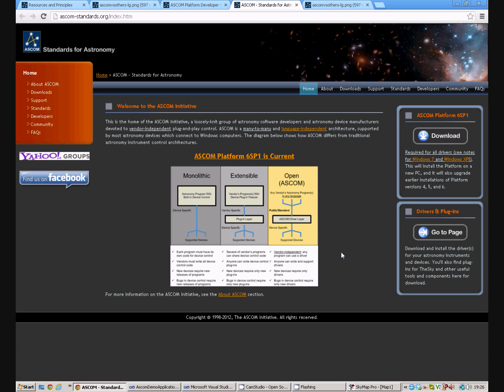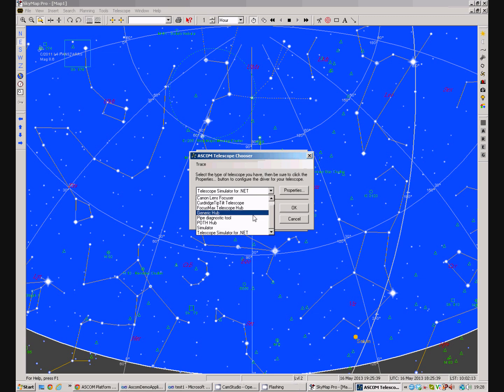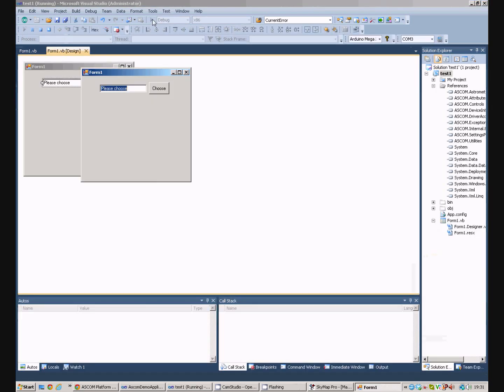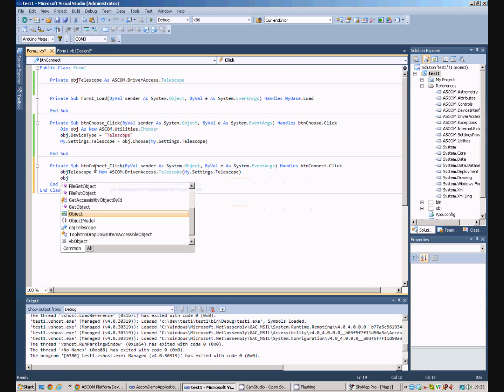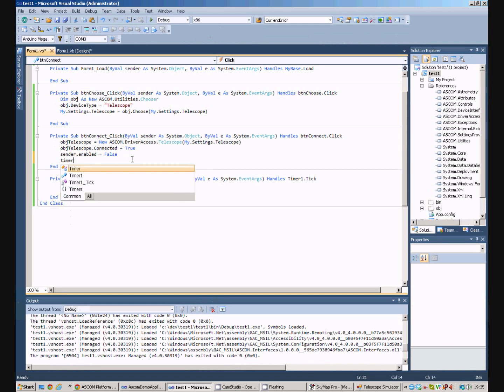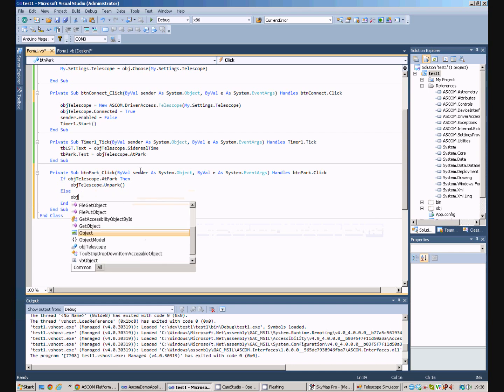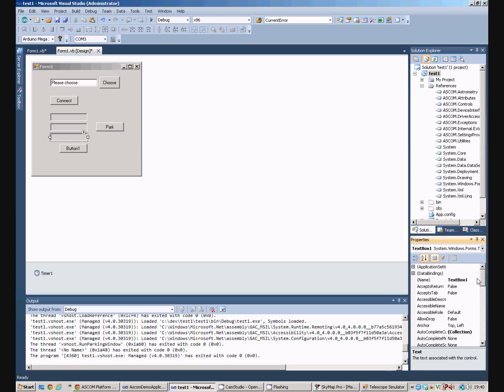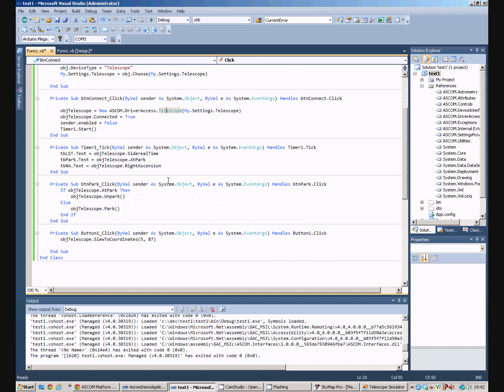ASCOM client astronomy development tutorial and introduction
A short tutorial on programming client applications for astronomy using the ASCOM standards in Visual Studio.
Please view in 1080 HD and full screen then you can read the code!
We describe how to setup the tool chain, and how to write a simple windows program in Visual studio that connects to a telescope driver, fetches properties from the telescope and sends some simple park and GOTO commands to the ASCOM telescope driver.